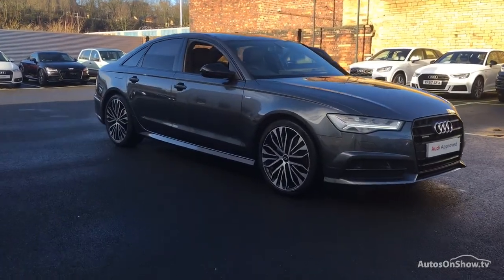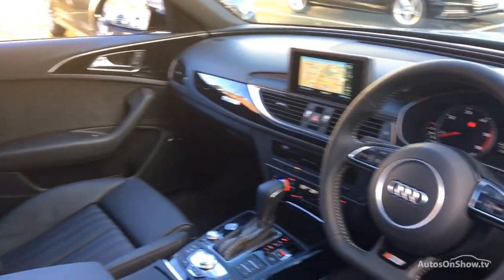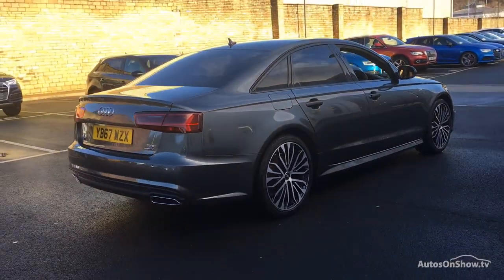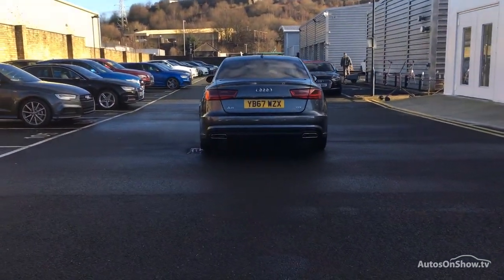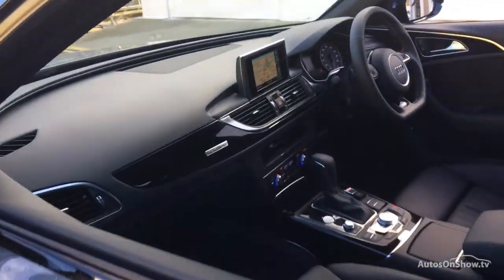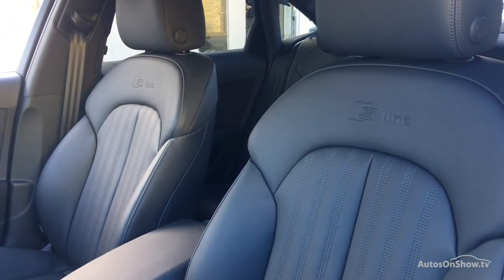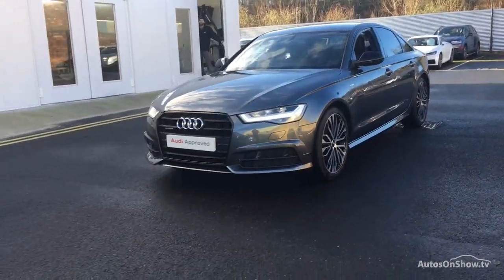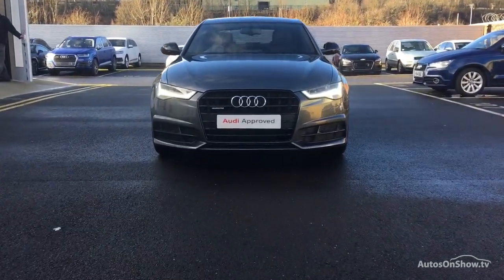YB67WZX AUDI A6 TDI QUATTRO S LINE BLACK EDITION , Bradford Audi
AUDI A6 TDI QUATTRO S LINE BLACK EDITION SALOON , in